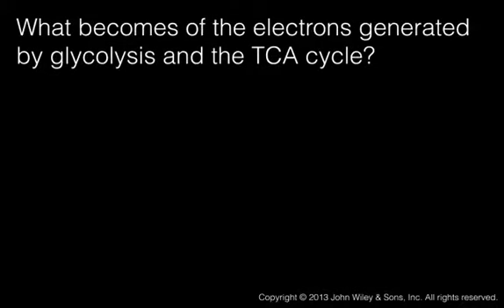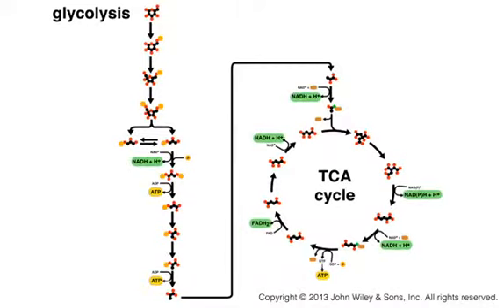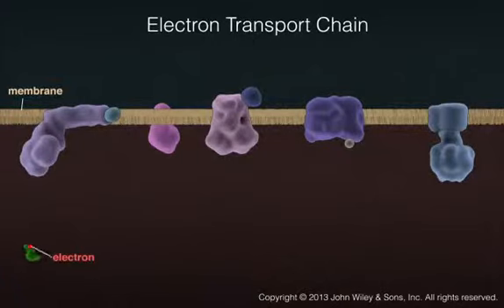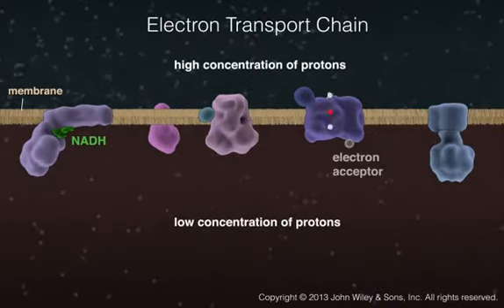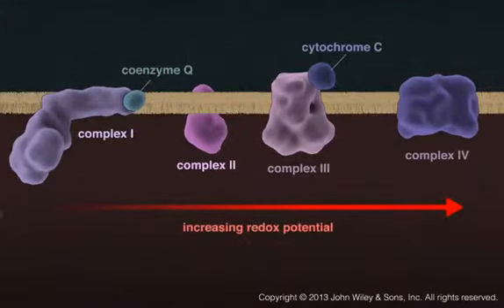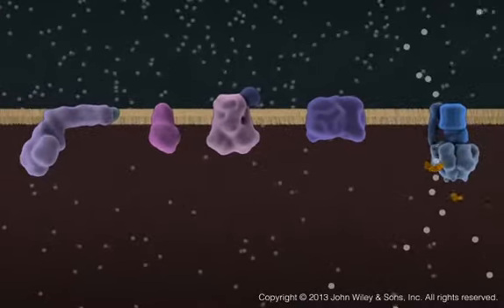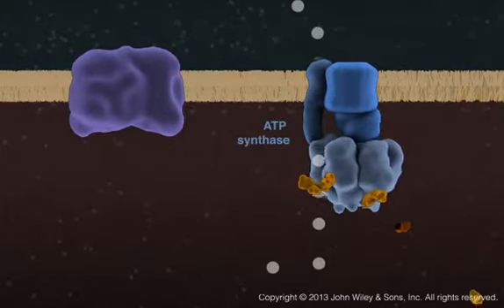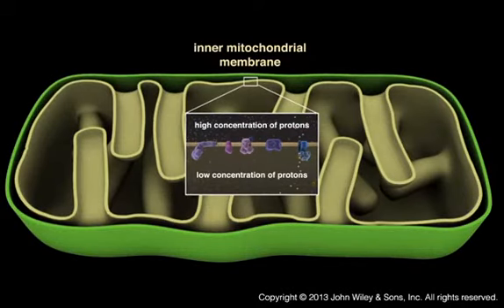Brand New Textbook from Wiley - Wessner/Microbiology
3D animation -  supports learning objectives in the text, these animations help students visualize and master the toughest topics in Microbiology.